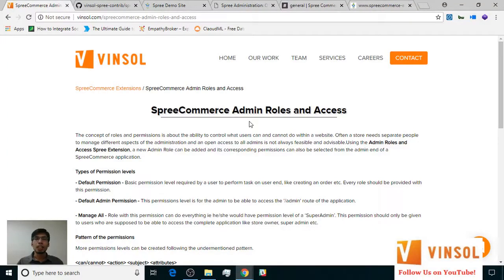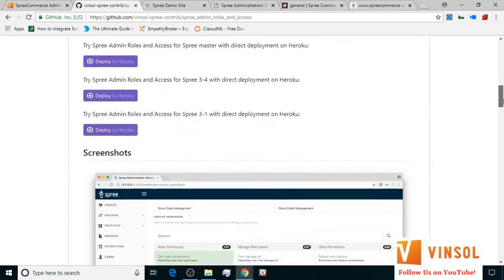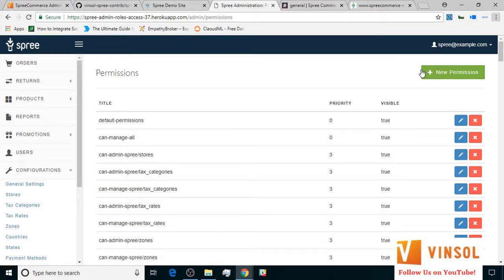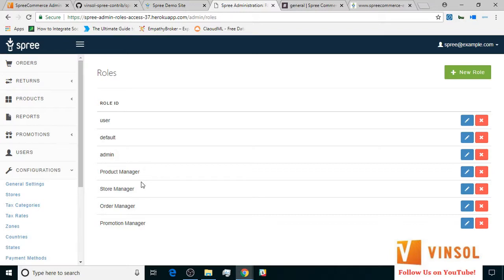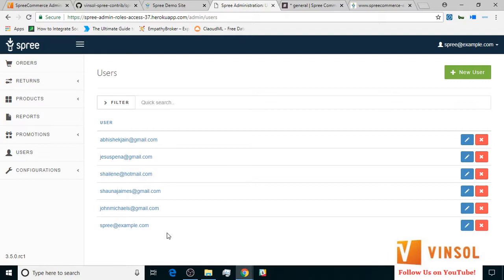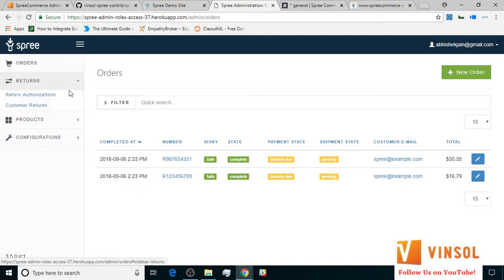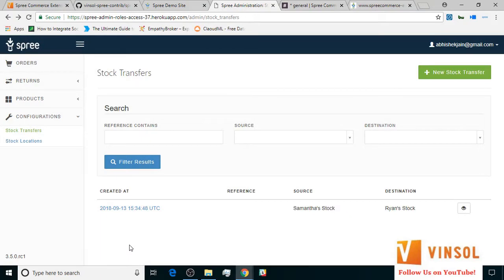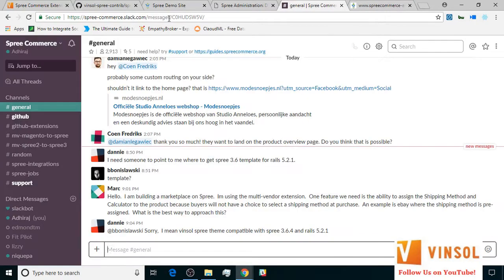Tutorial #13: SpreeCommerce Admin Roles & Access Extension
This is the thirteenth in a series of tutorials on the extensions developed by us.

Some of the important links referred to in the video are: -

You can also look at some of our other extensions developed by Vinsol